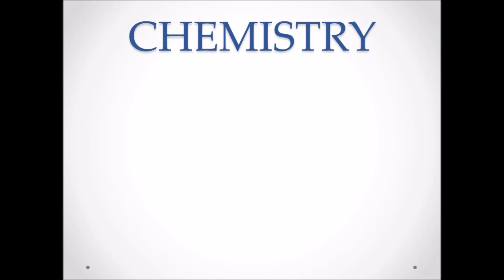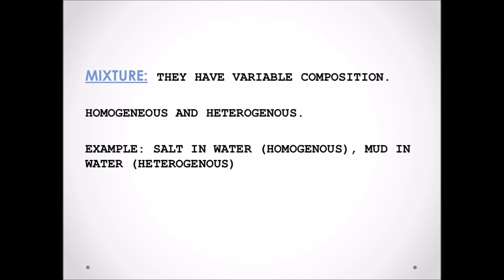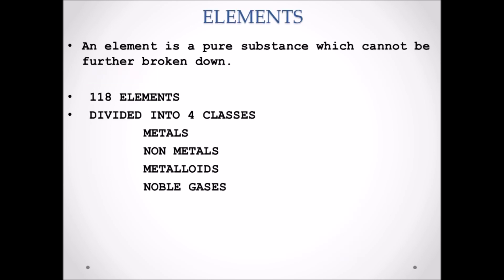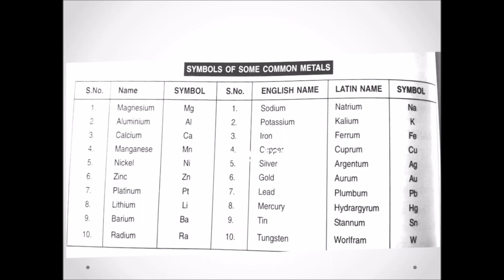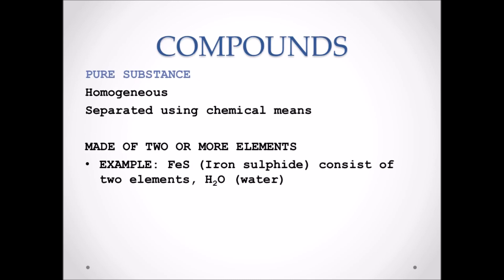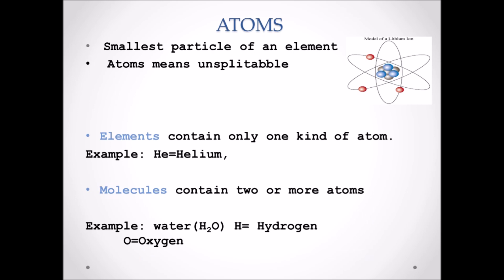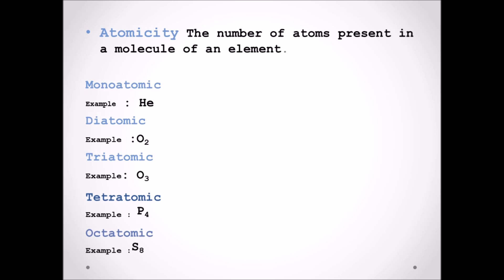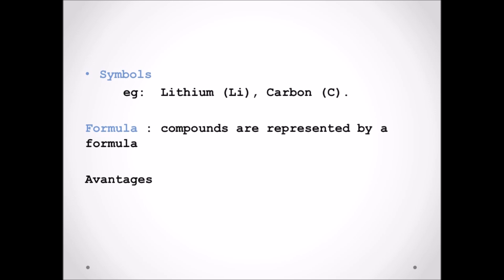Class VI Chemistry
Chapter: 3
Topic: The Nature of Matter